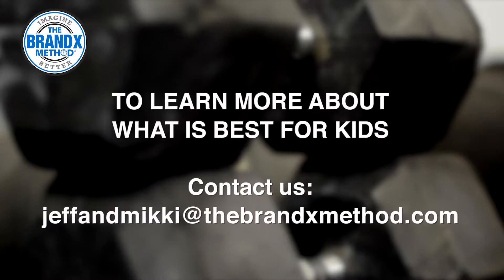Brand X Excel Intent Week 2 Day 2